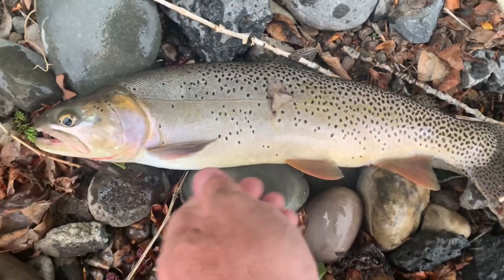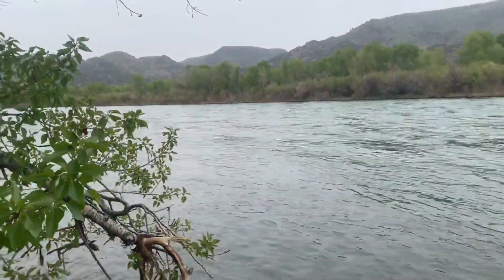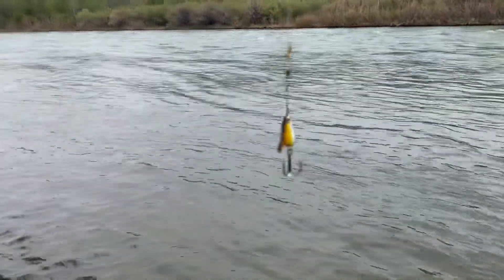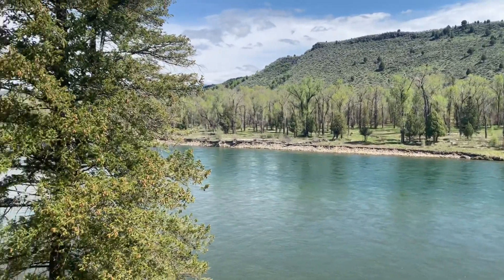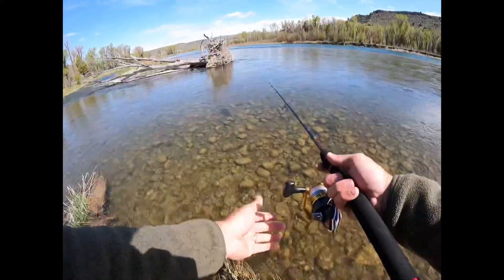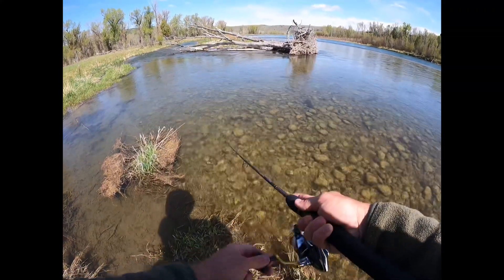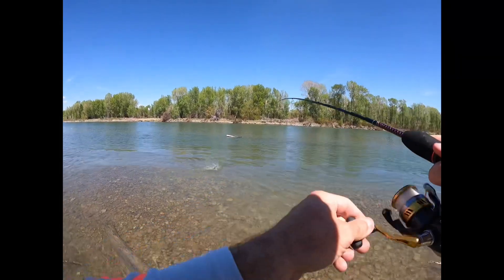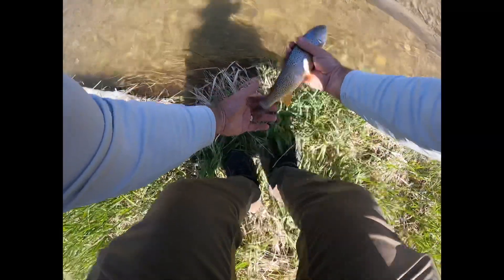Idaho Trout Fishing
Spent a morning walking/fishing the Snake River in eastern Idaho.